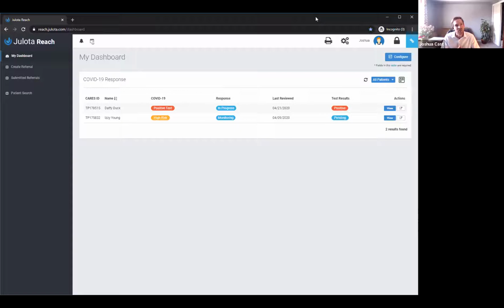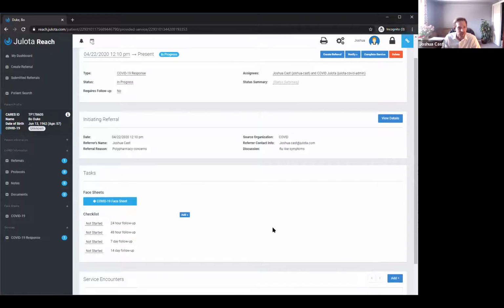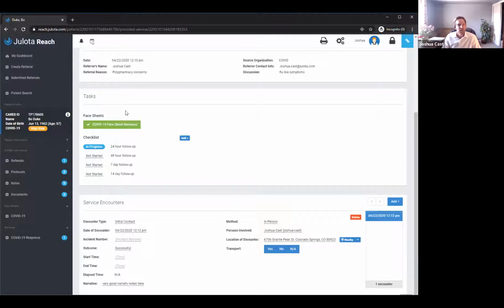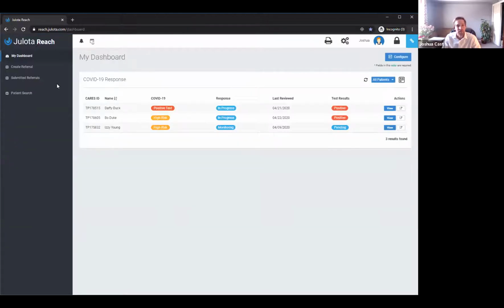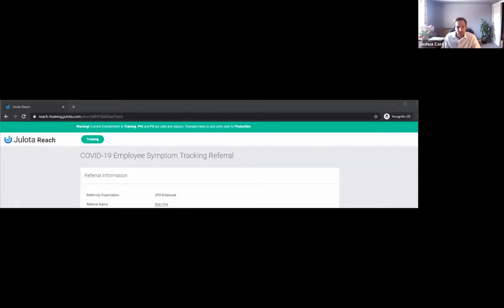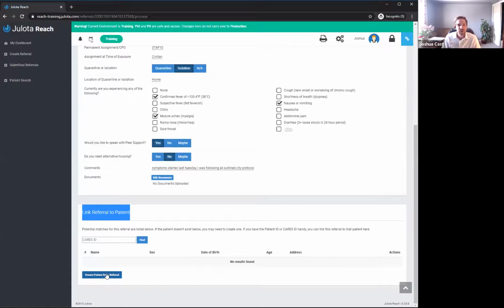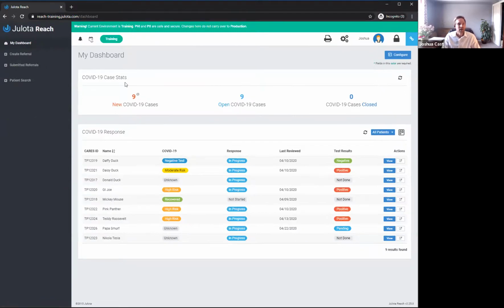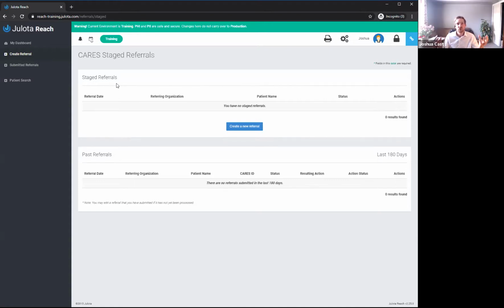Julota COVID Module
North Sound ACH webinar 4/22/20